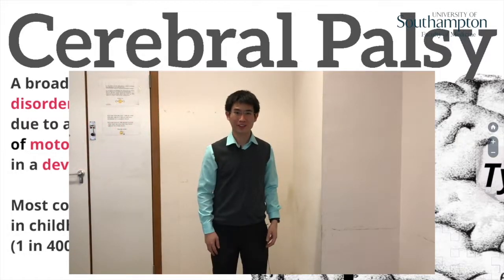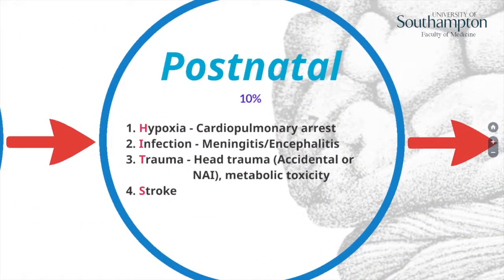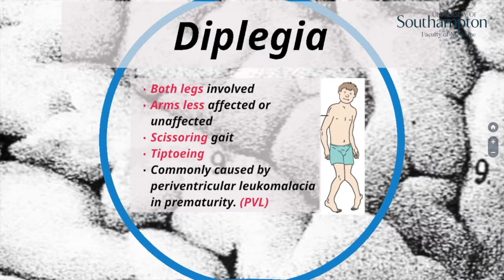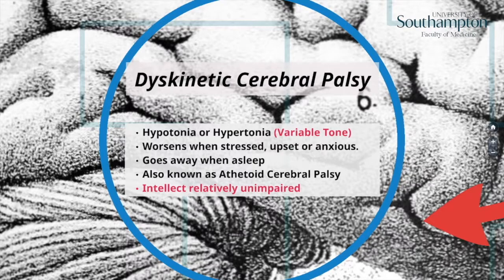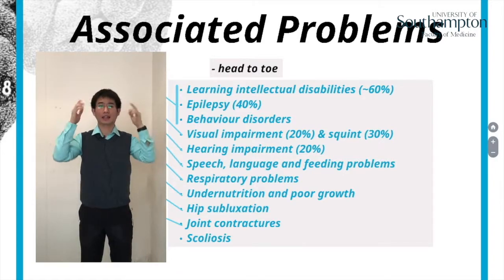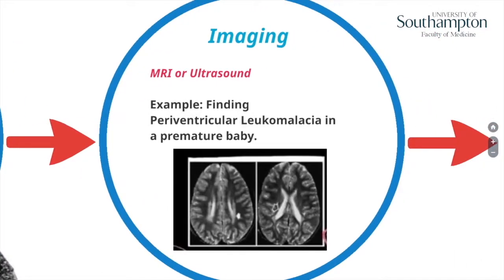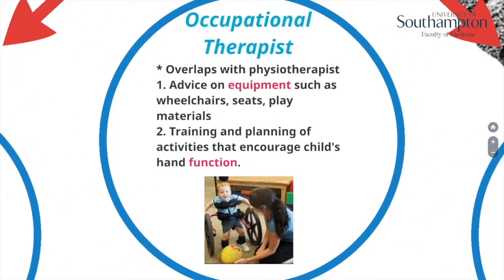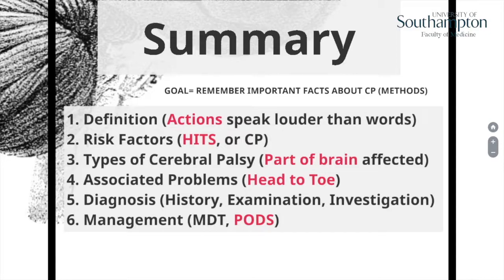Cerebral Palsy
A video made by Southampton Medical Student Ivan Lee as part of his Child Health placement. This video is intended to provide a broad overview of Cerebral Palsy, discussing the definition, causes, types, investigation and management.

We're keen to see how effective this video is, so please take the time to complete two brief pre- and post- test quizzes: